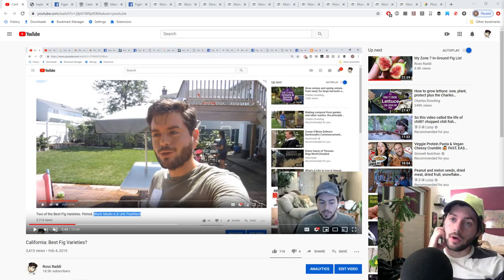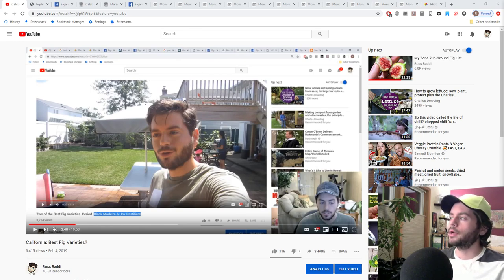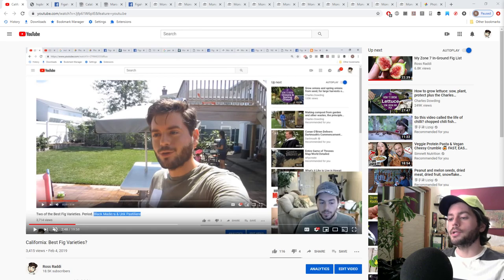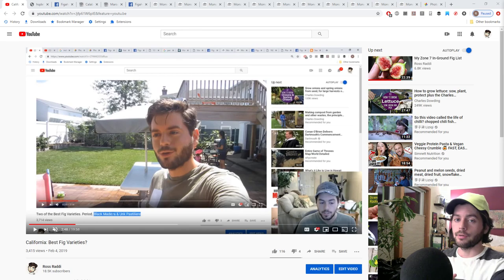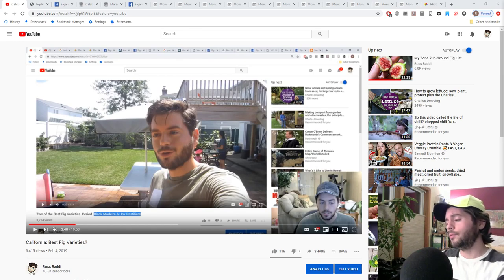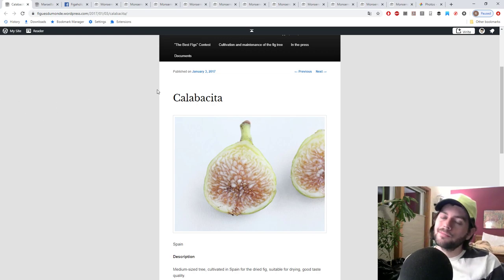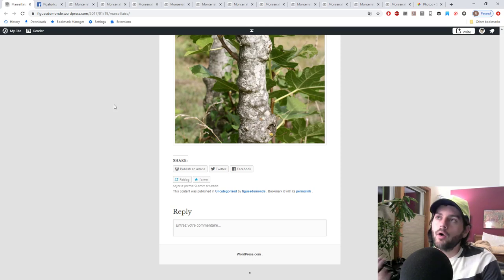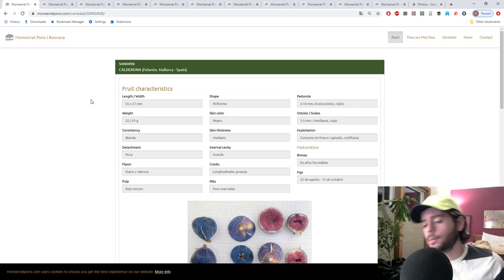Hot/Dry Climates: My Fig Variety Recommendations